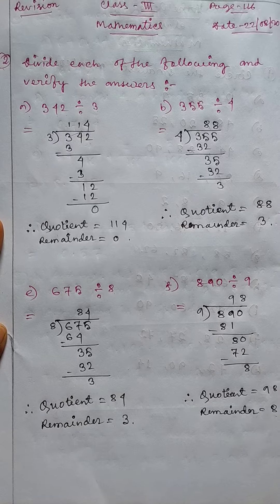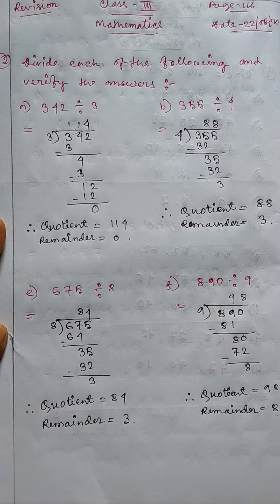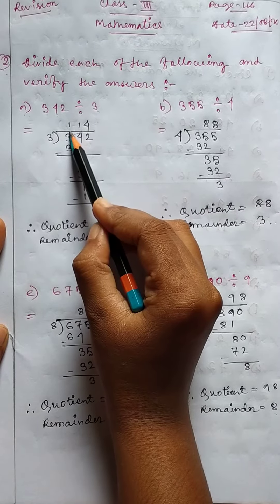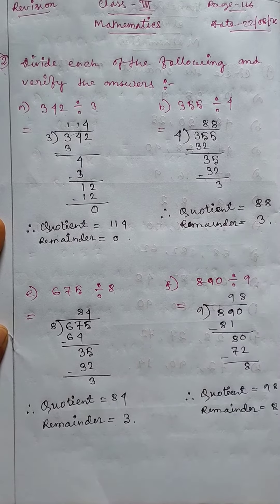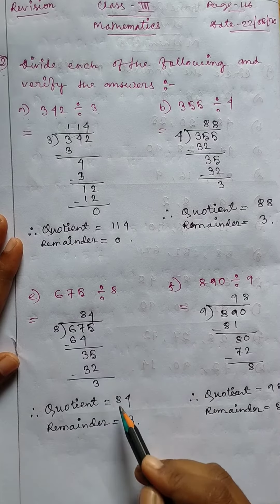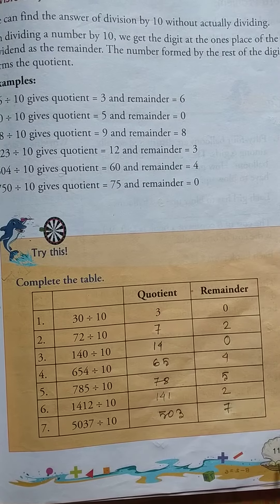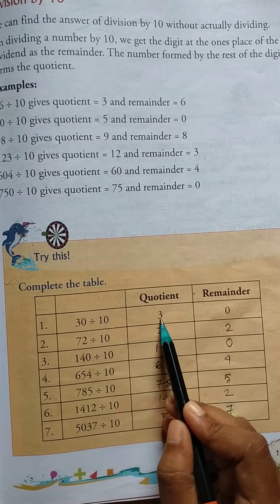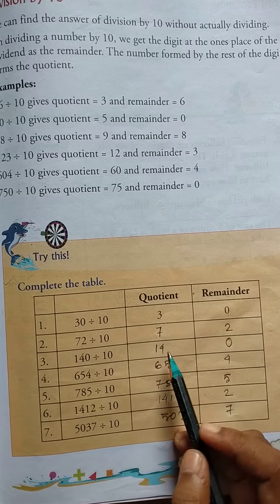Rising Sun Public School, Class-3, Mathematics, 22/08/2020.